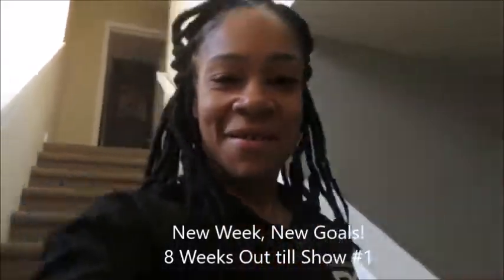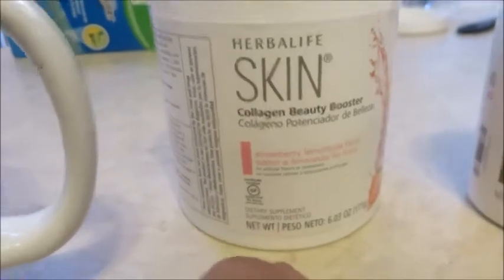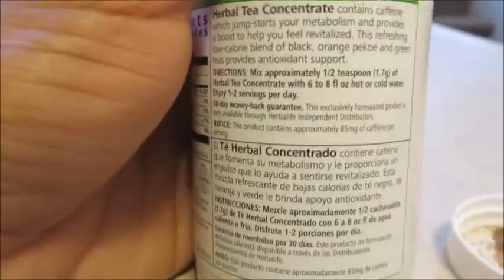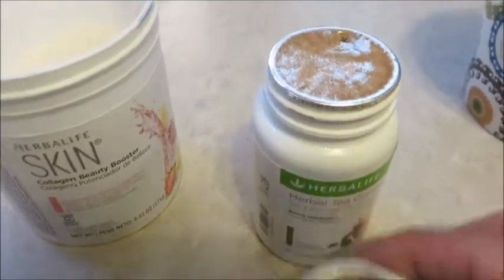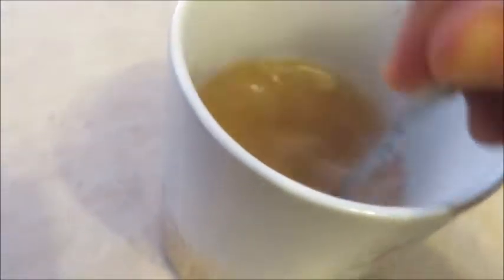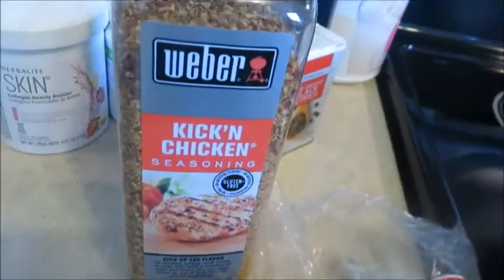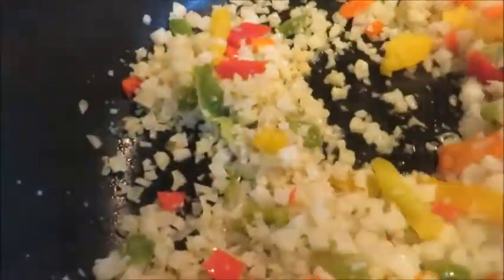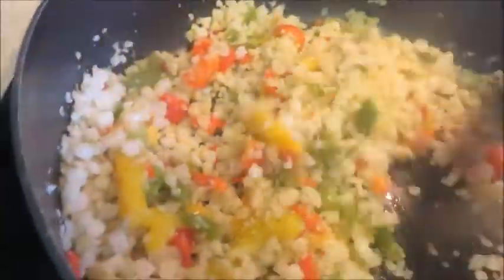Fat to Figure Competitor: 8 Weeks Out Updates & Riced Cauliflower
agirlwhowentforit and lost 154lbs to become
for my booty booster glute workout program, nutrition and training programs. Also sign-up for my mailing list :)

Herbalife Supplements I use:
Celluloss
Collage Beauty Booster(cellulite)

Eve Guzman
Nutritionist (ISSA)